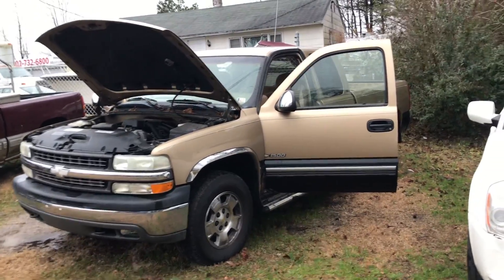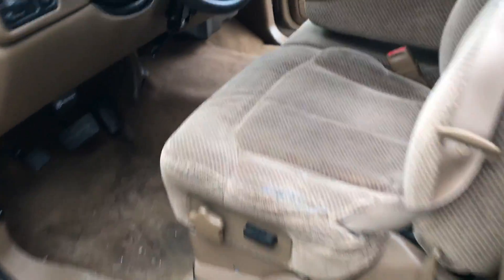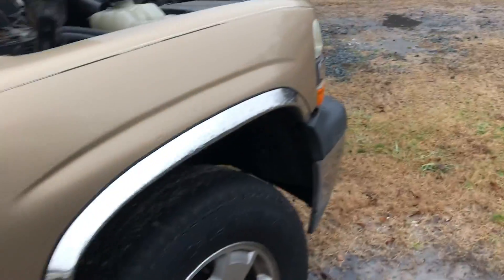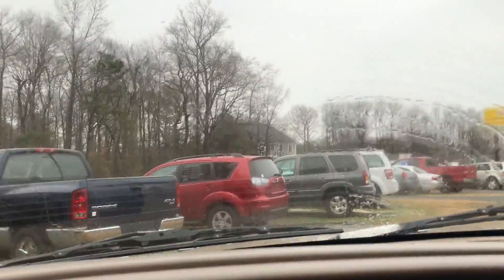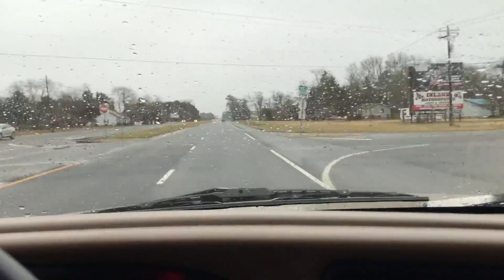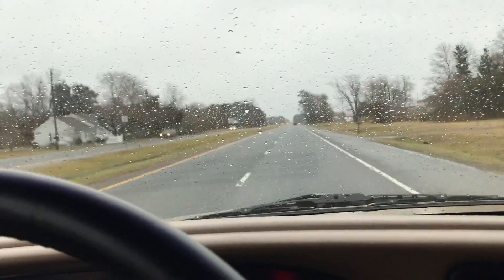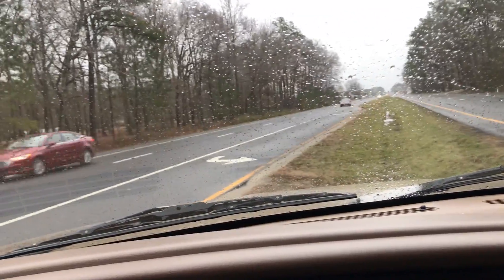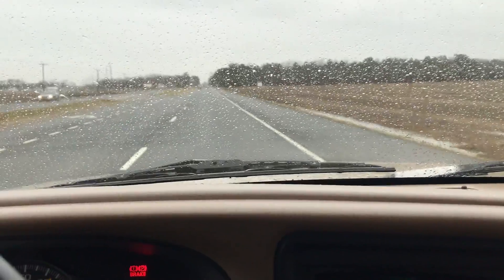1999 Chevrolet Silverado 1500 4X4 Crew Cab